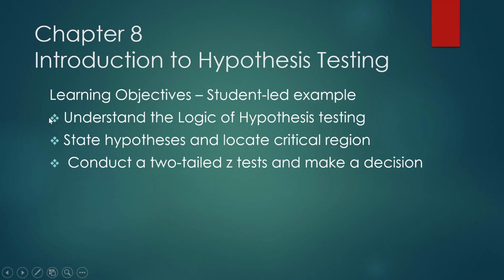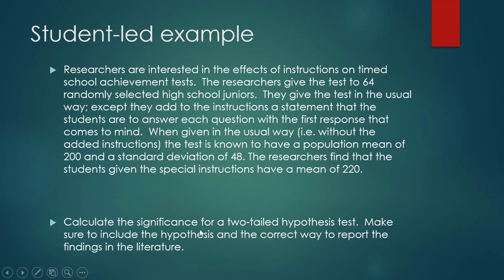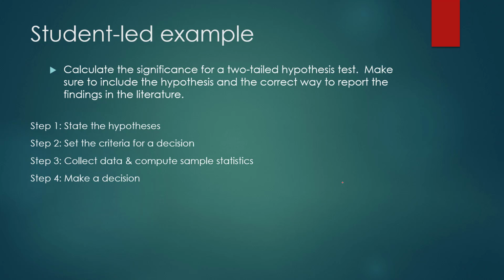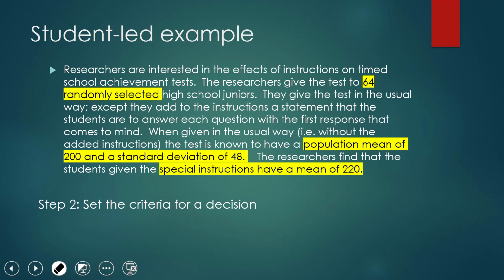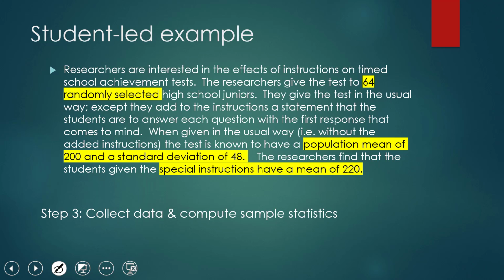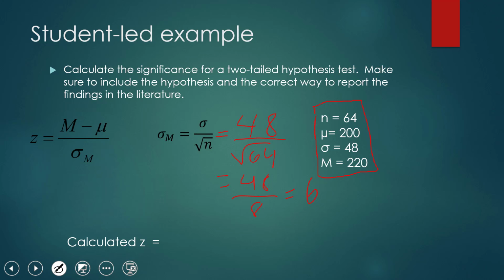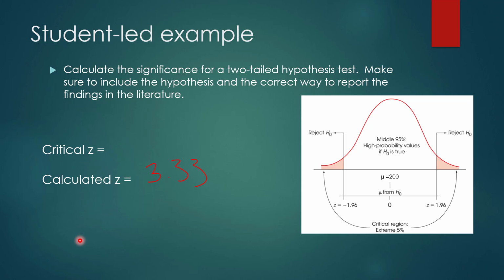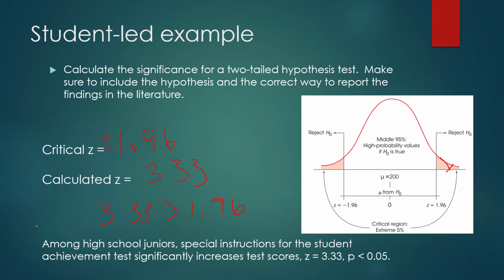Chapter 8 Hypothesis Testing Student led example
This video is a tutorial for the student-led example. Please download and print out the handout first, and attempt to solve the problem on your own first.